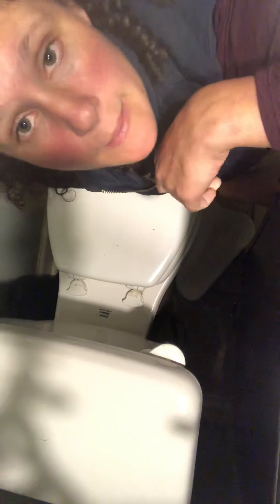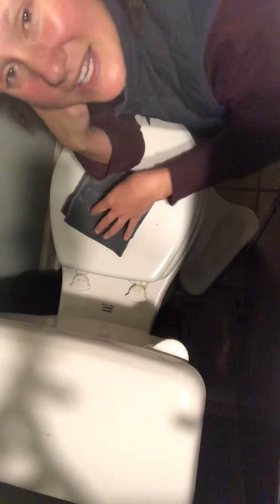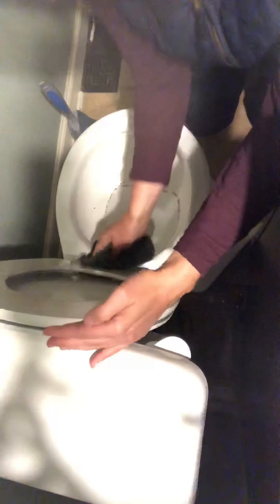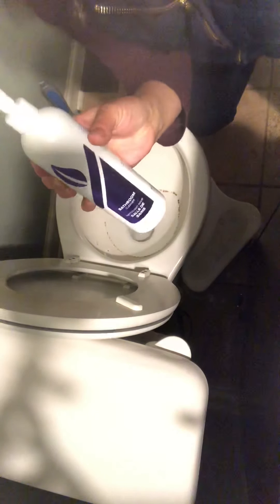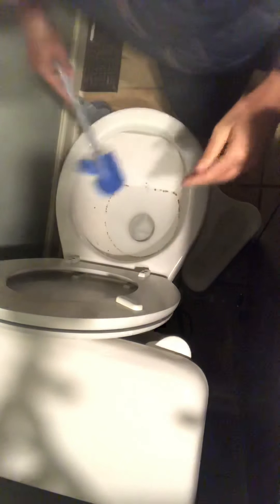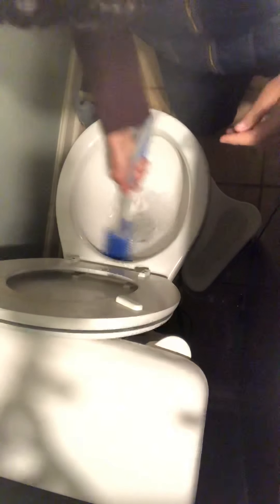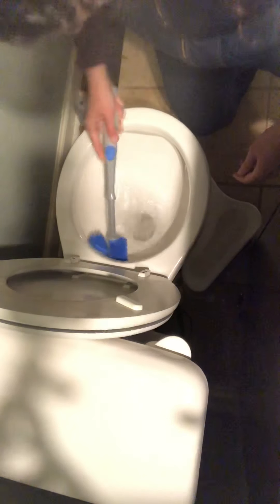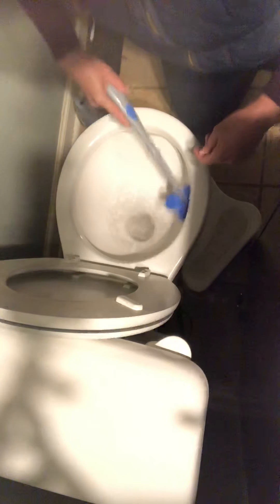Norwex Bathroom Cleaner and Toilet Brush